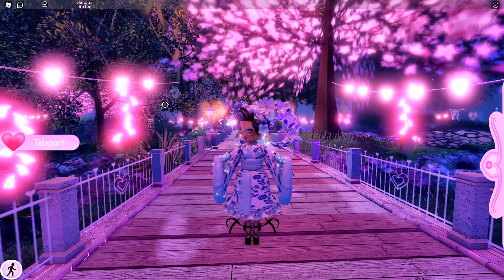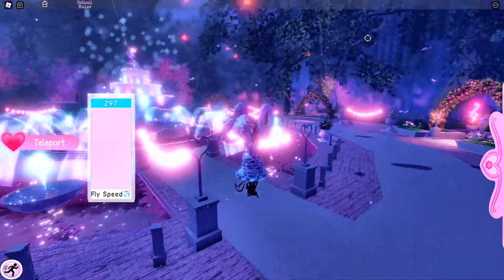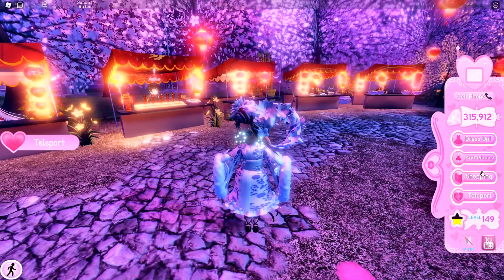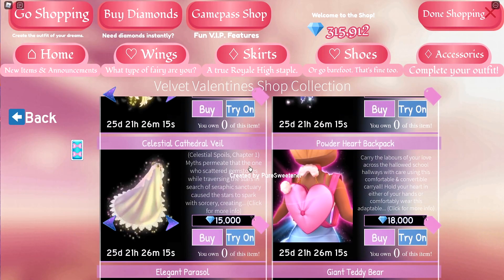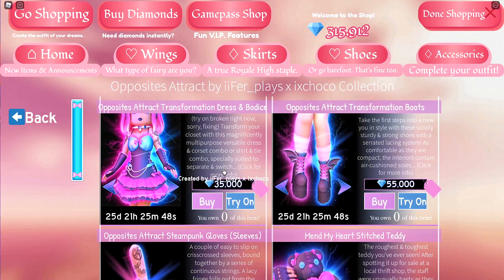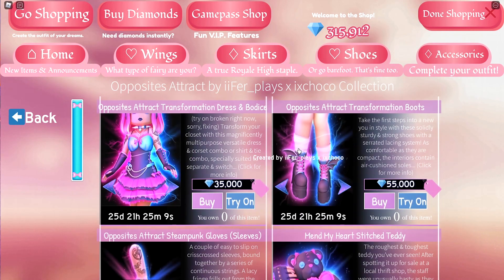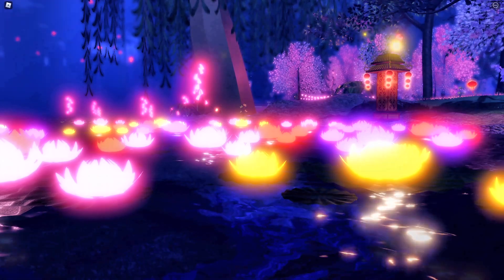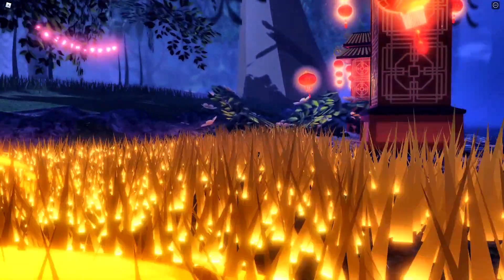NEW VALENTINE'S UPDATE IN ROYALE HIGH!! NEW SET AND NEW MAP!! IT IS SERIOUSLY THE BEST!!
NEW VALENTINE'S UPDATE IN ROYALE HIGH!! NEW SET AND NEW MAP!!! IT IS SERIOUSLY THE BEST!!! The update also includes the Lunar New Year update.

AMAZING ROYALE HIGH PHOTOSHOOT AND FIREWORKS DISPLAY IN DIVINIA PARK. Owl shows Valentine's Day Update fireworks display.